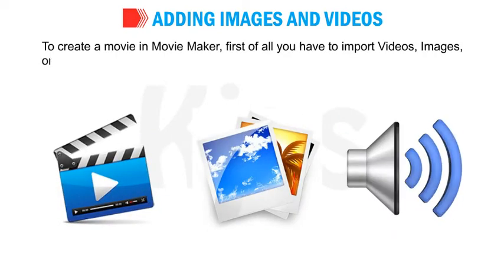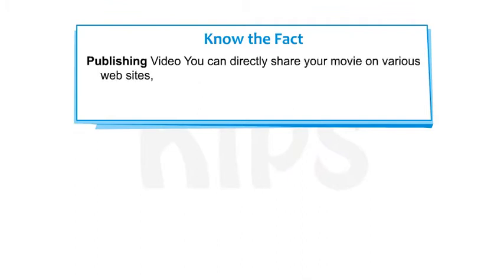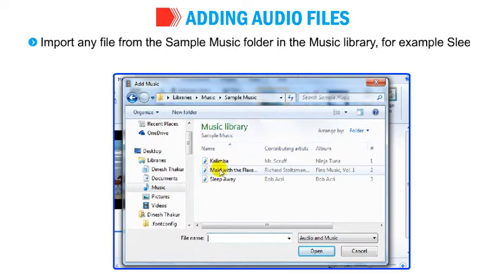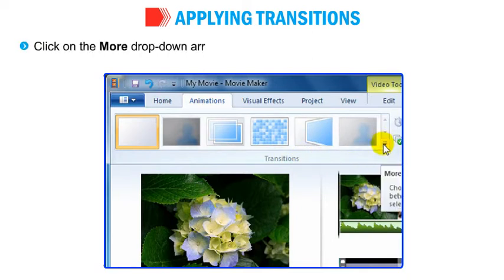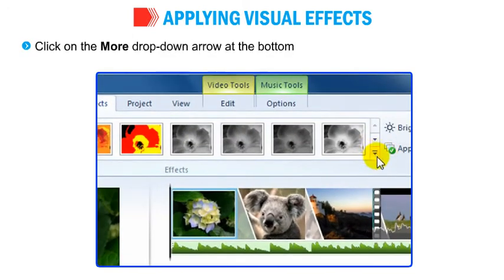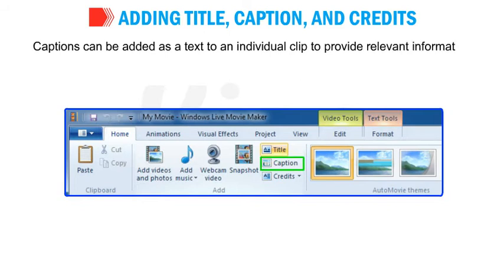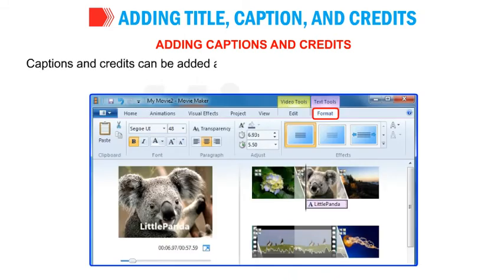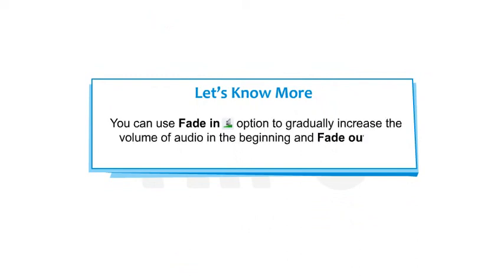CLASS 8 COMPUTER WINDOWS MOVIE MAKER prt 2